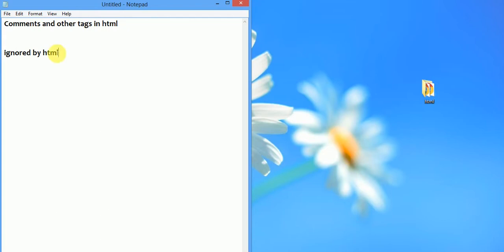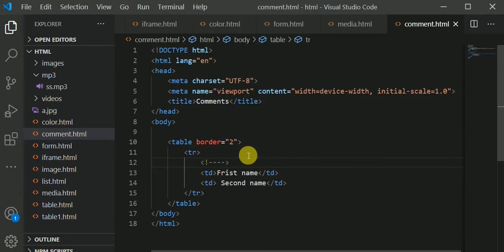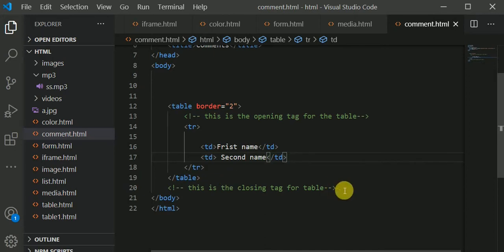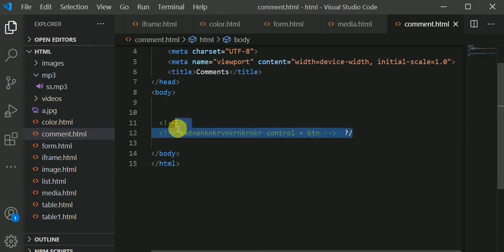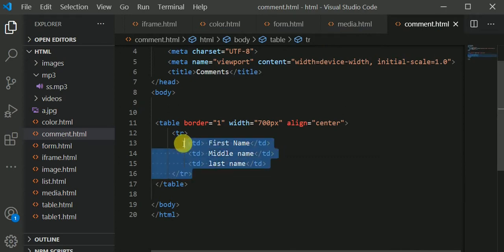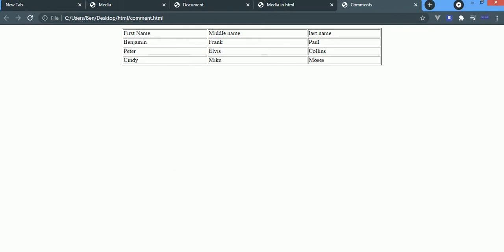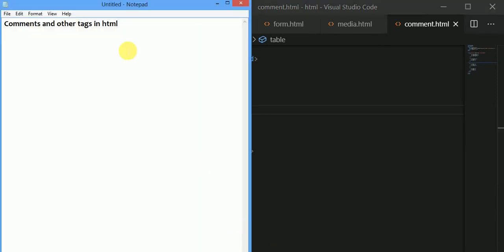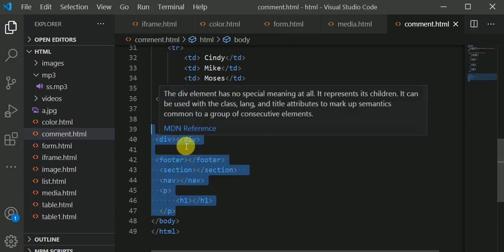HTML comments and other tags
In this video tutorial, we are going to learn how to comments in HTML, and the importance of comments in programming, and finally we are going to learn other tags in html